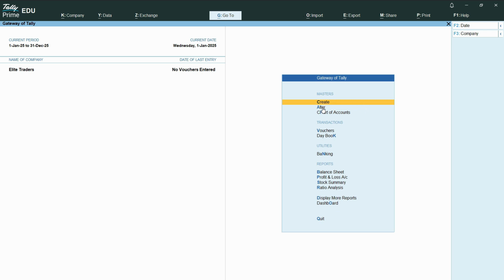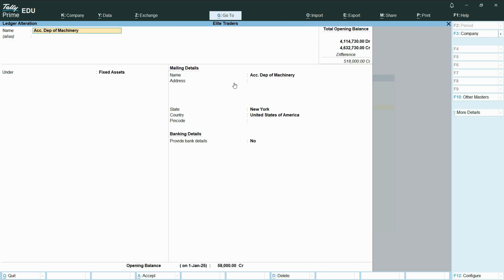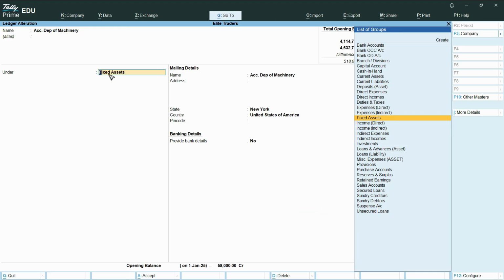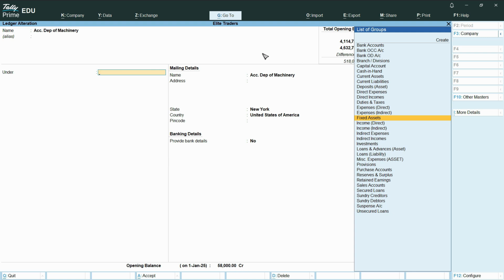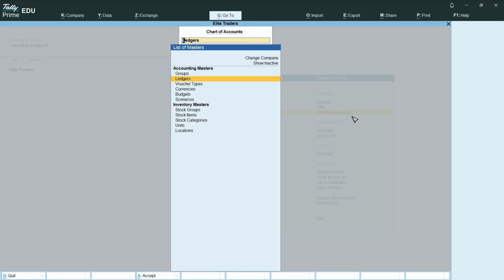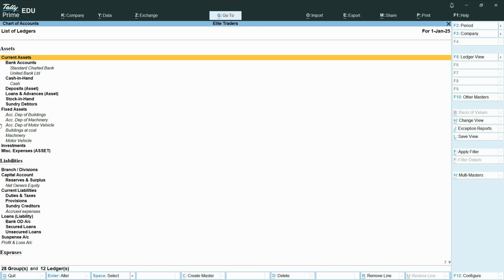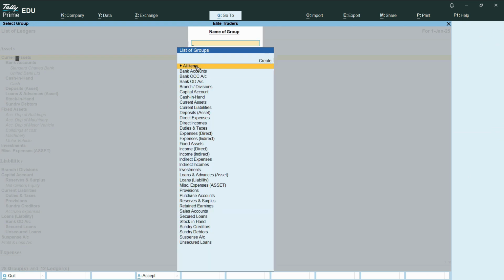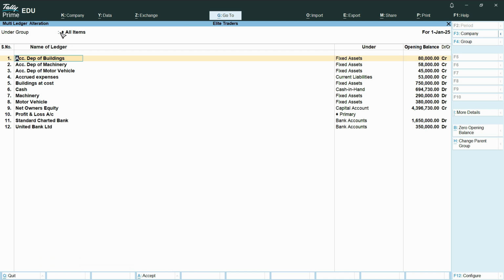How to Edit Multiple Ledgers in Tally Prime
In this Topic We will learn How to Edit Multiple Ledgers in Tally Prime. For more informative videos like this please mention down below in comments about future topics you wanna see on this channel and ill add them for you